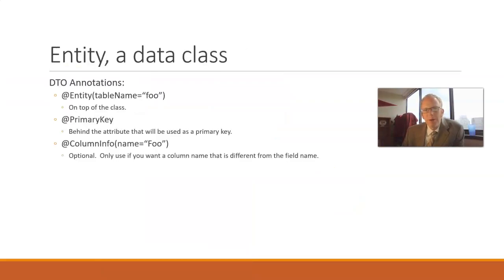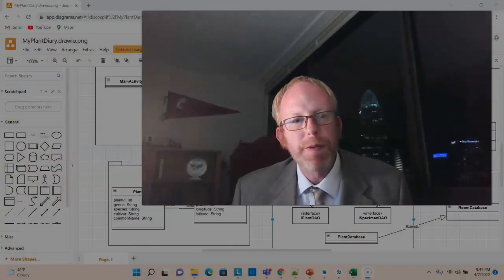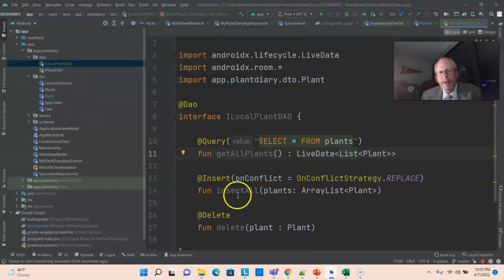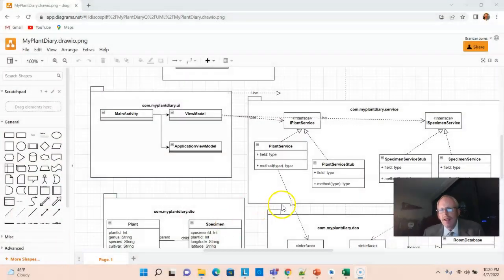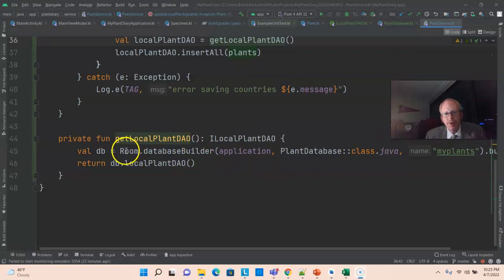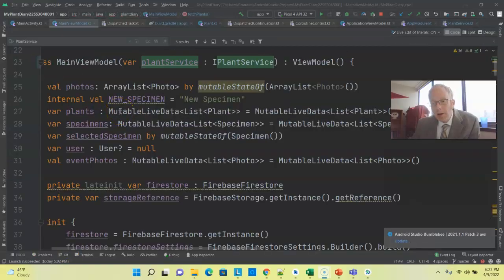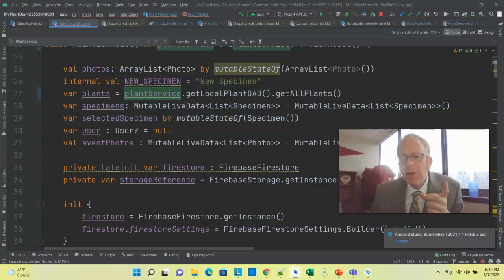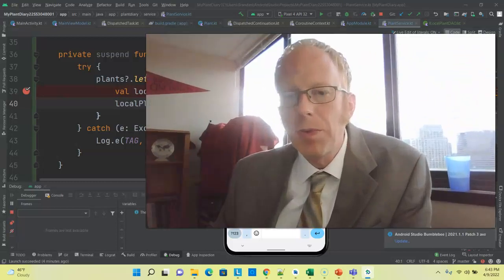Implement Room Database to store RESTFul JSON Data locally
Add a Room database to an existing Android applicaiton.  I use this Room database to provide data for an AutoComplete component in my Jetpack Compose application.  That allows the component to be sourced from local data.  I add Room dependencies to build.gradle, add @Entity and @PrimaryKey annotations to a data class that represents the rows in the database, create a DAO interface that Room will implement, complete with @Dao, @Query, @Insert, and @Delete annotations.  I update our ViewModel to use this Room implementation to provide data for a LiveData attribute that the Activity accesses.